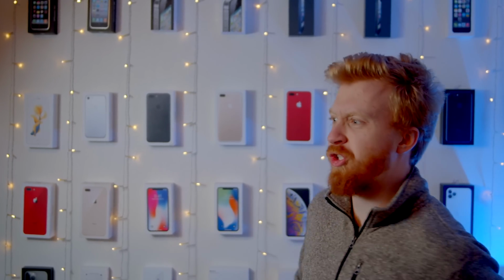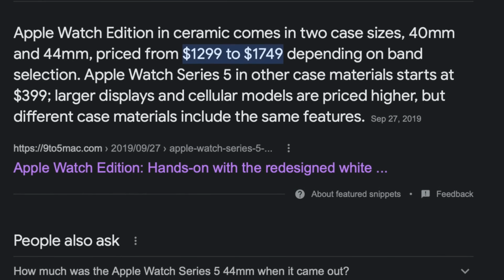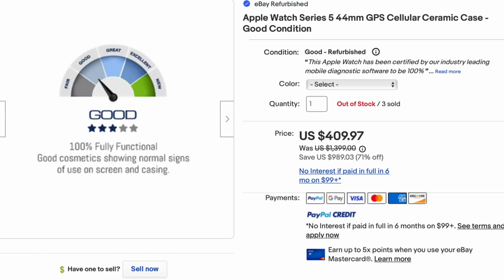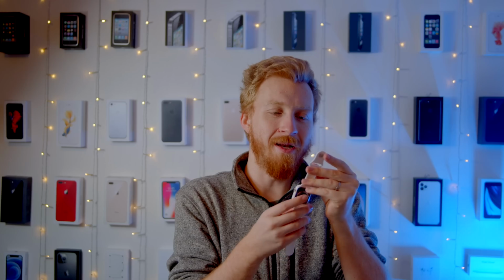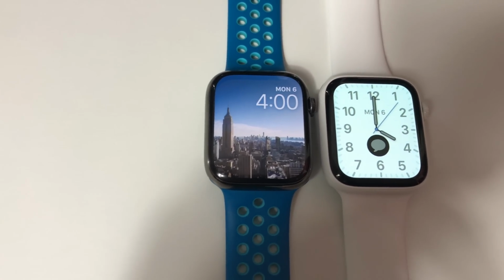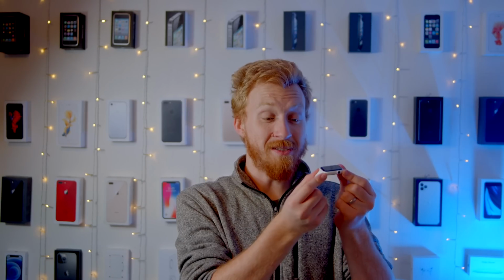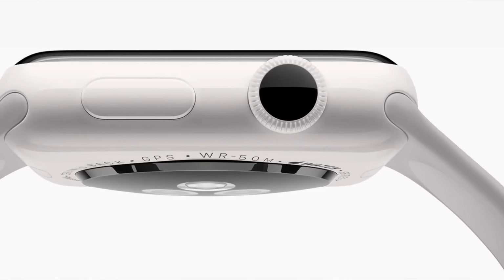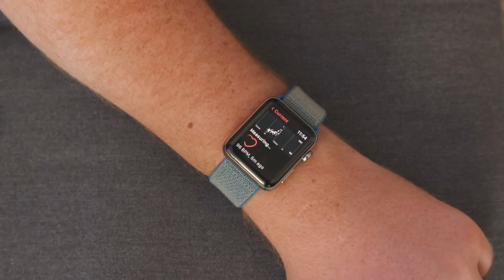I Got a Ceramic Watch Series 5 for $409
0:00 Skit
1:44 Love Ceramic
2:44 Never got one
3:31 Refurbished Tech
5:52 The Hunt
8:14 Ordered
8:45 Unboxing
9:39 Oh no…
12:19 New vs Old
12:38 How Bad is Good?
16:26 Battery Health
16:53 Screen Age
17:52 Jury’s Out
20:10 Support
20:31 Wrap Up
21:58 Outro